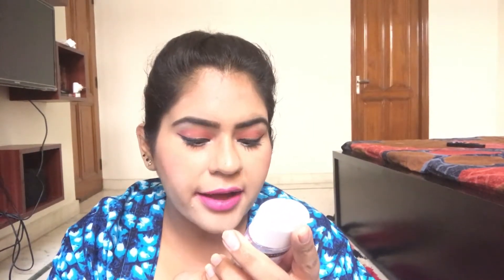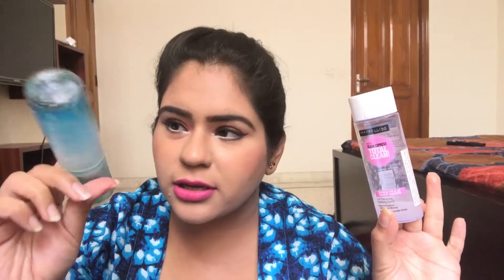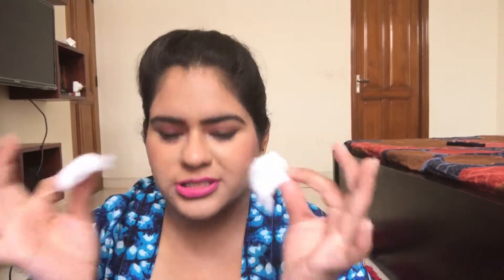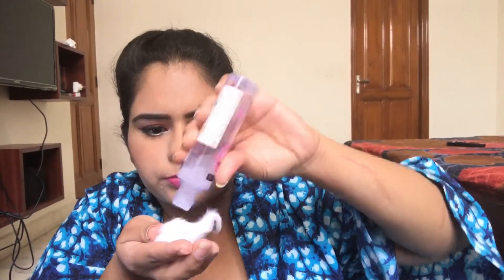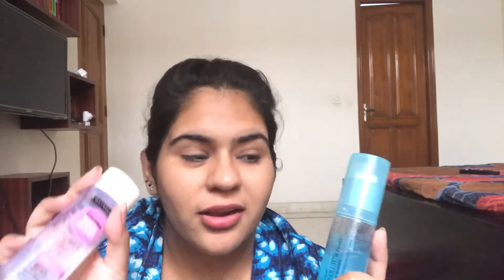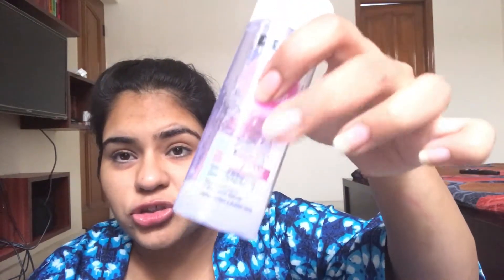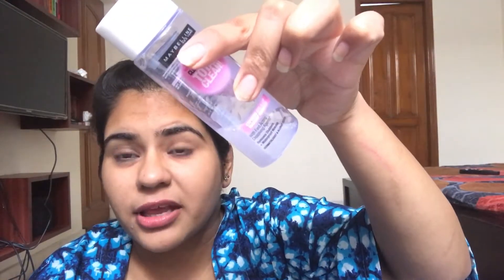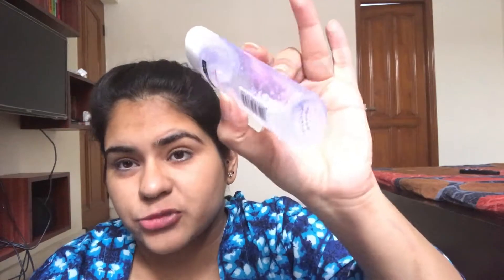Maybelline Clean Express Total Clean Vs Lakme Absolute Bi-phased Makeup remover||Review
Hi Guys,
This video is the diffrence between 2 of the makeup remover I used and which one I liked the most.
One is the Maybelline Clean Express Total clean makeup remover and other is the Lakme Absolute Bi-phased makeup remover.

All the important info will be in the video .

XOXO
AyushiWason .!!

Last video uploaded on this channel.